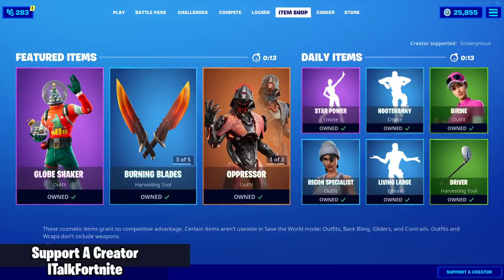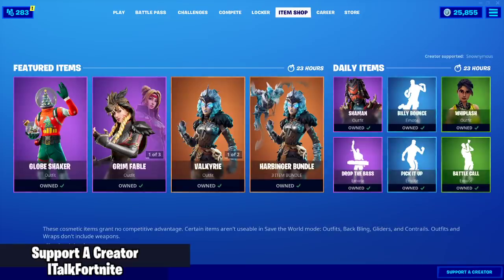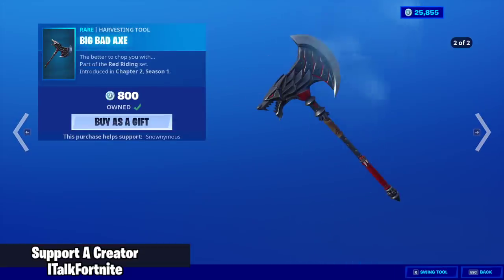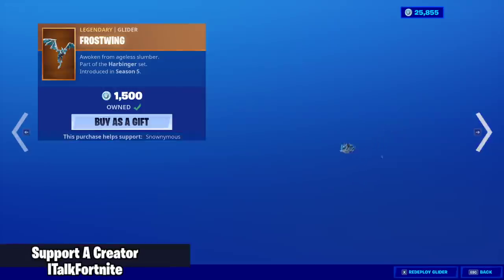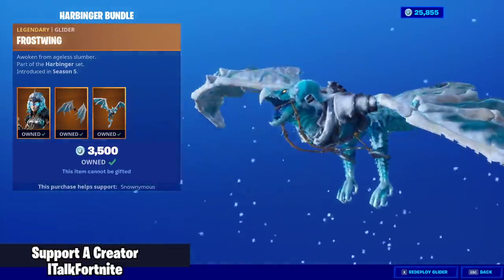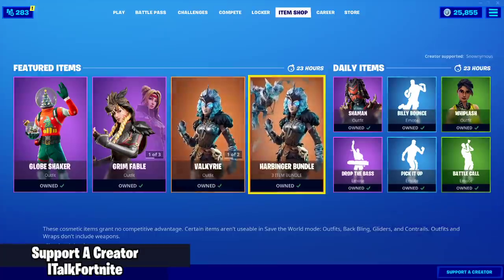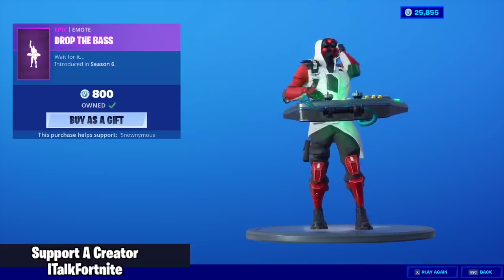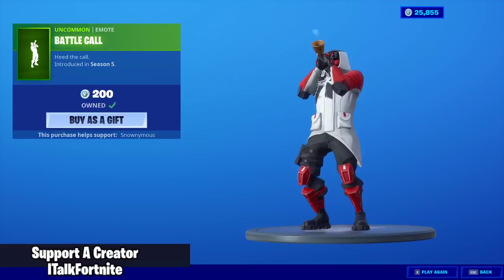Fortnite Item Shop *NEW* HARBINGER BUNDLE! [December 1st, 2019] (Fortnite Battle Royale)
Fortnite Item Shop right now on December 1st, 2019.
Featured Items include the Globe Shaker, the Big Bad Axe, the Wolfhunter, the Frostwing, the Grim Fable, the NEW Harbinger Bundle, and the RARE Valkyrie skin. Daily Items include the Shaman skin, the Billy Bounce emote, the Whiplash, the Drop the Bass, the Pick It Up, and the Battle Call emote.